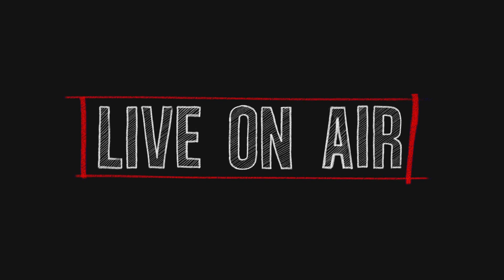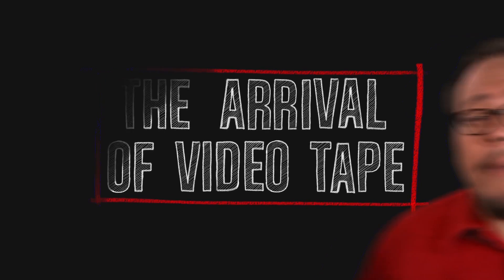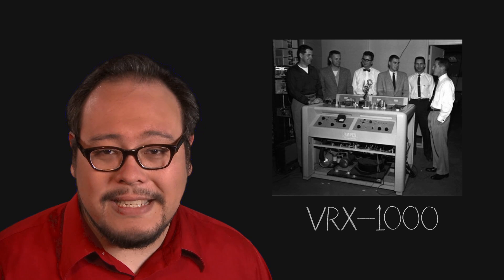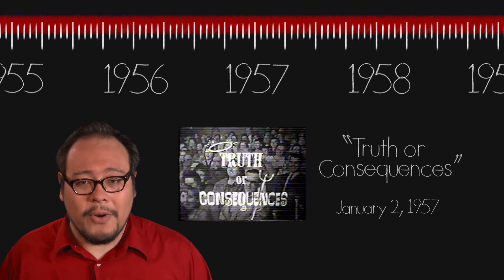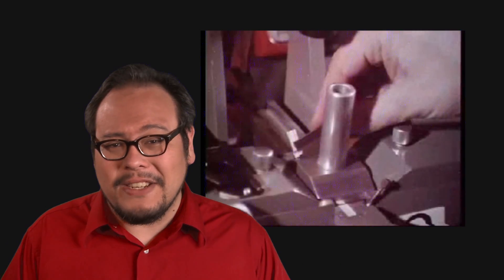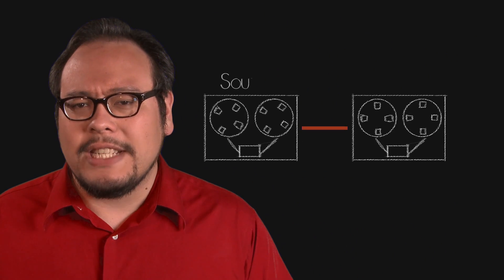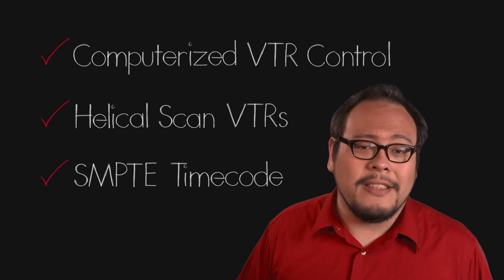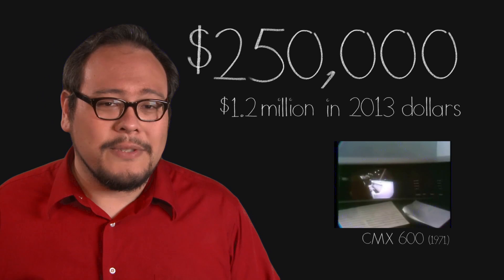The Journey to Modern Non-Linear Editing (Part 1)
Take the full Filmmaker IQ course on The Journey to Modern Computer Editing with sauce and bonus material

Trace the history of modern day film editing - starting with electronic engineers developing solutions for capturing and editing television through to the first computerized editing systems.